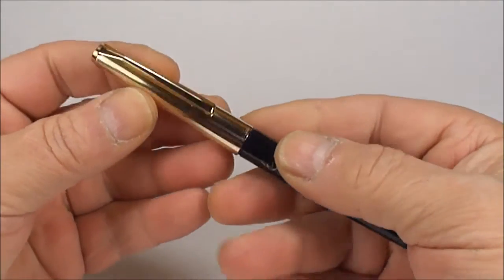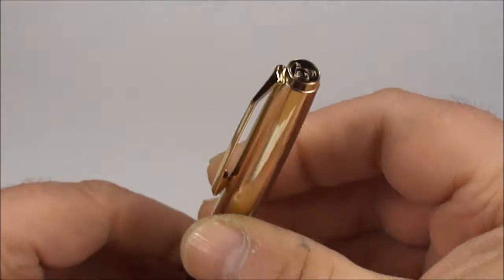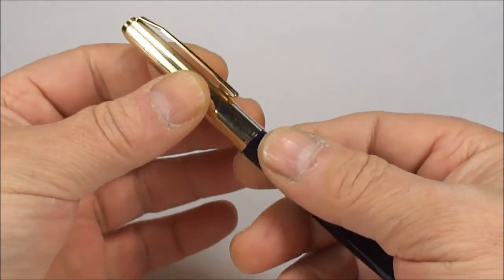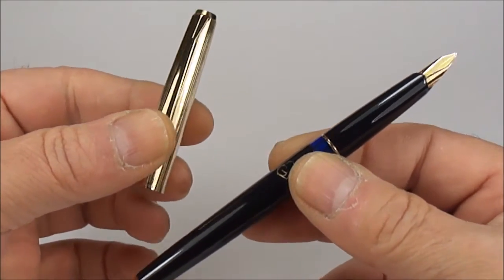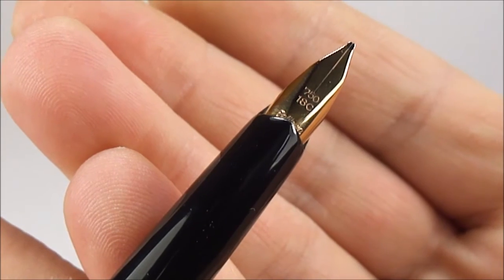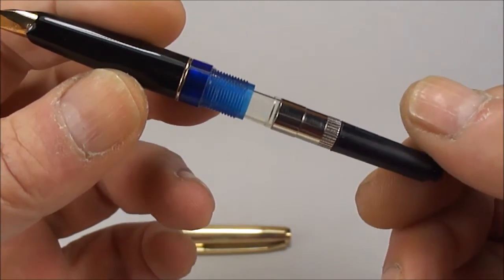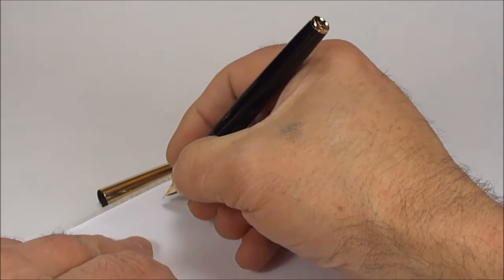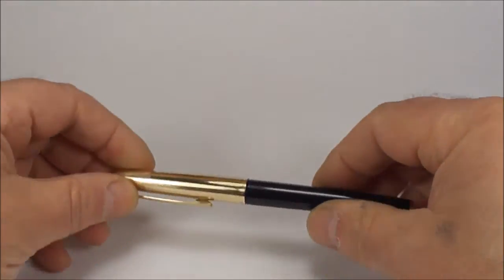PELIKAN P30 CARTRIDGE/CONVERTER FOUNTAIN PEN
Welcome to Grandmia Pens - The ultimate online channel dedicated to Vintage Fountain Pens.
A Pelikan P30 cartridge/converter fountain pen in black with a rolled gold cap and a lovely 750 18c gold nib. The pen is from circa 1970 when Pelikan were introducing there cc fountain pens. A lovely example.